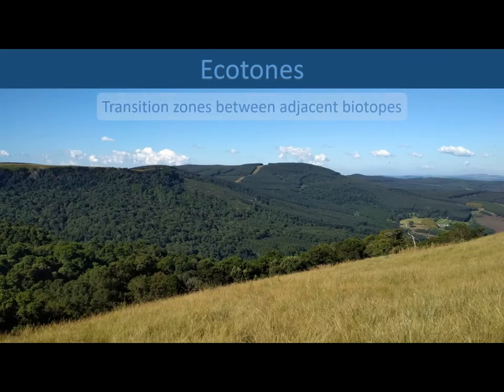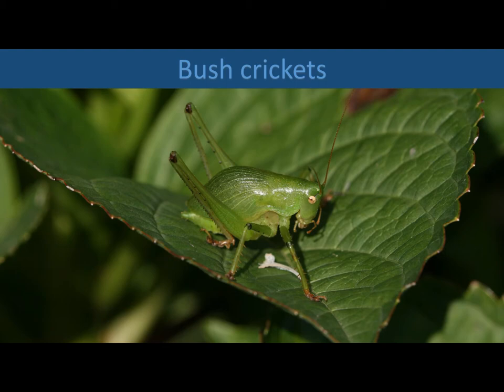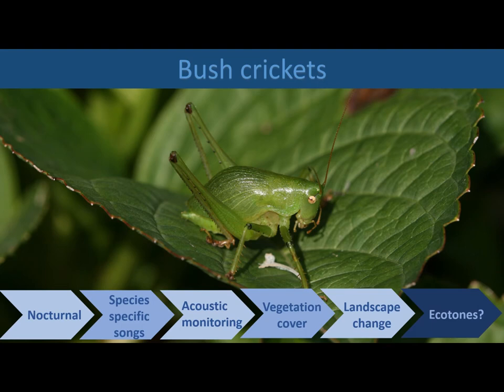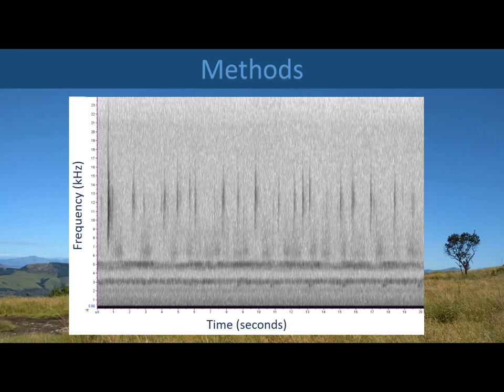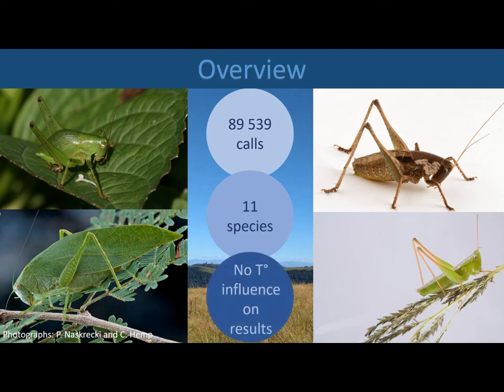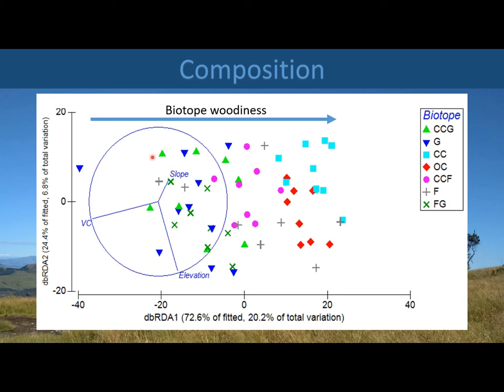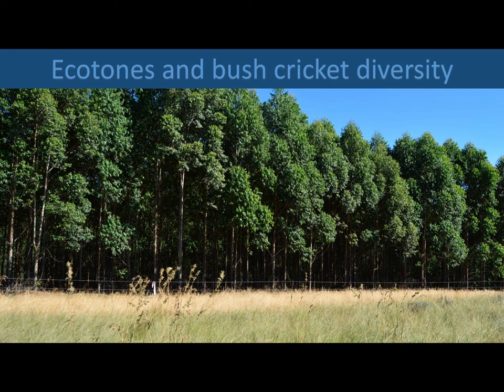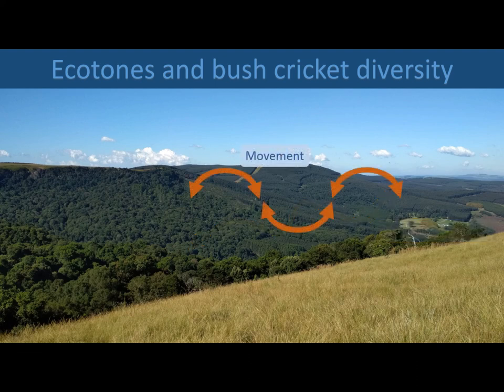Using ecoacoustics assessment to determine conservation value - Aileen van der Mescht | ABC 2020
'Noisy margins: a new approach using ecoacoustics assessment to determine the relative conservation value of natural vs. anthropogenic ecotones (crickets)' presented by Aileen van der Mescht at the African Bioacoustics Community Conference in November 2020.

The second African Bioacoustics Community conference was a massive success with 80 presentations, 8 plenary talks, over 200 registered delegates, and 2 special sessions. With permission from our presenters, we are making some of our presentations available to the general public to promote bioacoustic research in Africa and by African scientists!
Interested in learning more about the research that was presented at our conference? Check out the 'African Bioacoustics Community Conference 2020' playlist on our channel to see more!